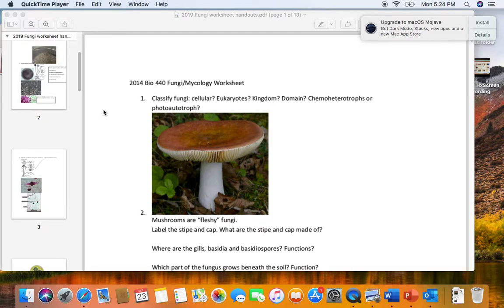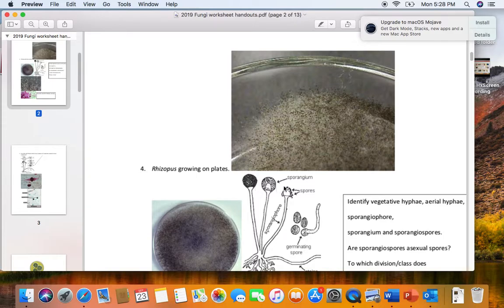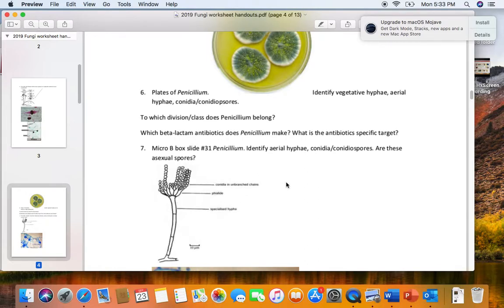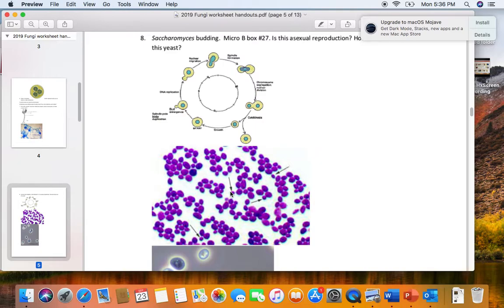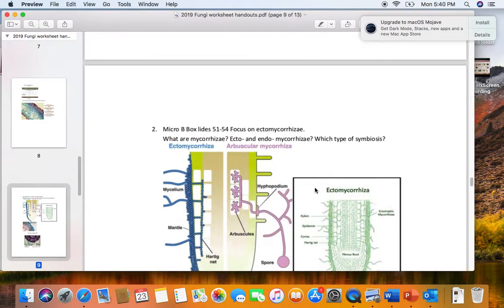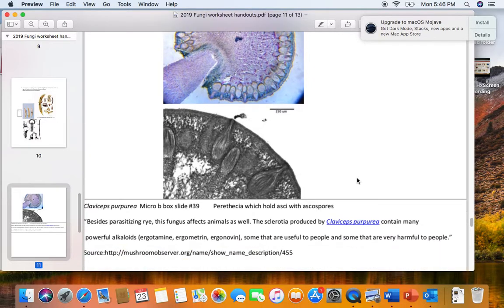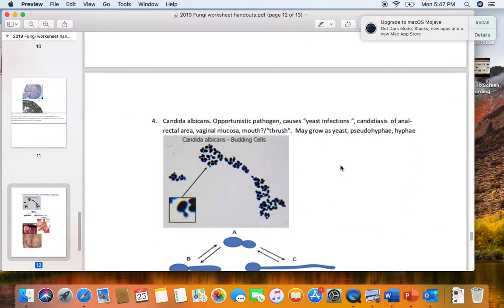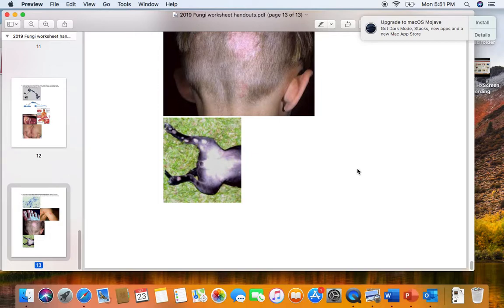Fungi worksheet audio